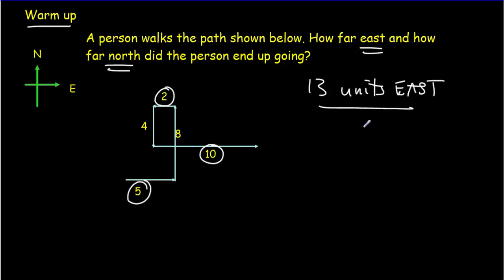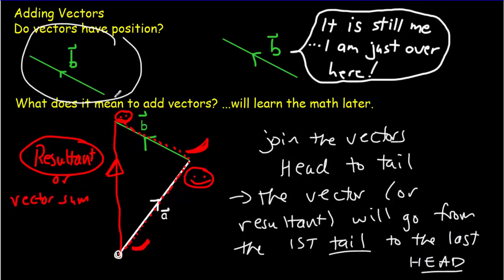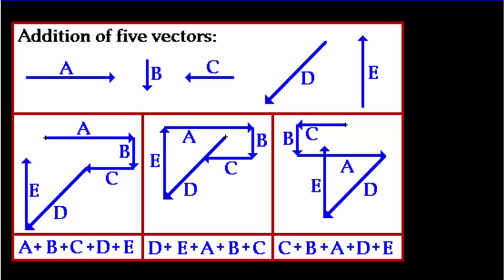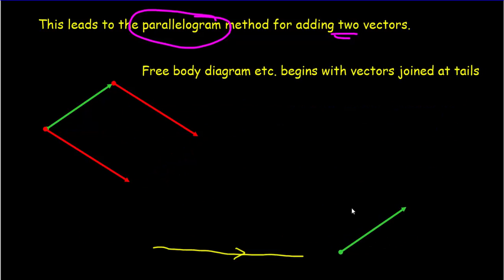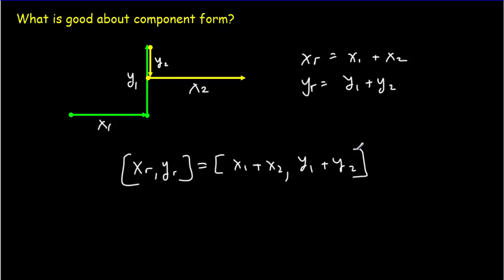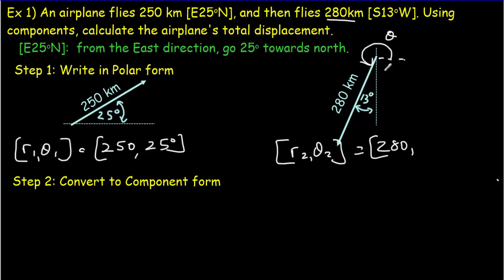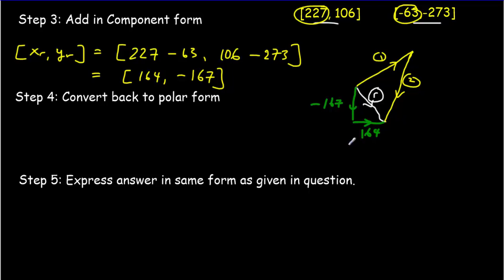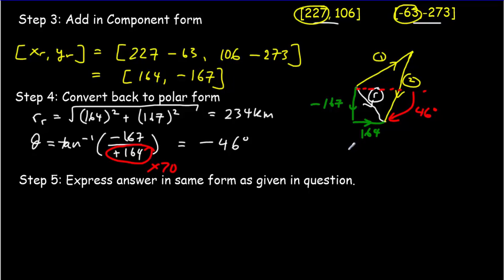IB Physics: Vector Addition Using Rectangular Components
Addition of vectors by rectangular components|| Vector addition||Chap:02 Scalars and Vectors. Component Method of Vectors. Applications of vectors.
150+ free and 60+ exclusive videos.
IB Physics Topic 1.3  IGCSE Math
0:00 Warm up
1:23 What does it mean to add vectors?
3:03 Does the order that vectors are added matter?
4:10 The Parallelogram method of adding vectors
5:46 What is good about the polar form of a vector?
6:17 What is good about the cartesian form of a vector?
7:43 Physics applications of vector addition
9:16 Example